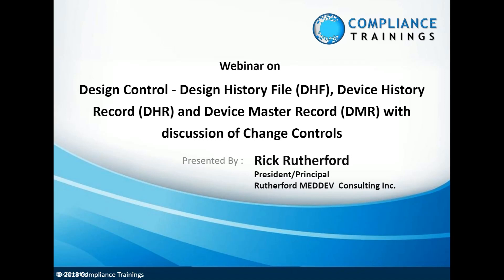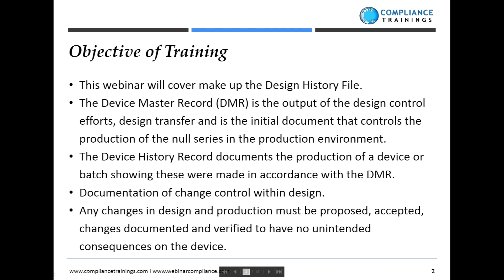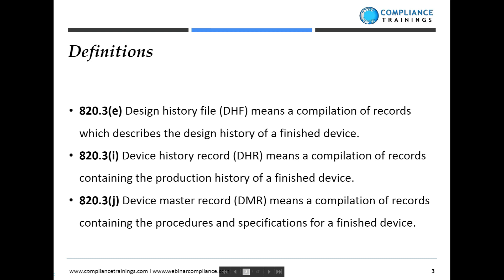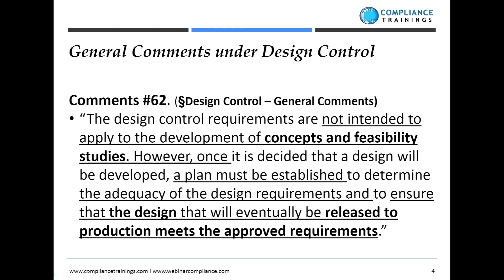Design History File, Device History Record, Device Master Record and Impact of Change Controls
After the Final Rule of the Quality System Regulation became effective, a moratorium on enforcement was placed for one year, until the ISO regulations went into effect for design control for medical devices. Since the design control regulations became effective, many warning letters has been issued for failures to fully implement the controlling regulations.

This webinar will focus on the records that make up the key regulatory documents, the DHF, DMR and DHR. We will discuss the effect of Change controls on the aforementioned regulatory documents, as any changes in design and production must be proposed, accepted, changes documented and verified to have no unintended consequences on the device.